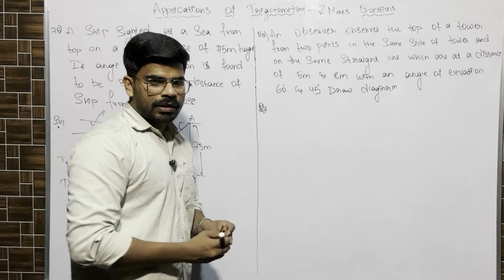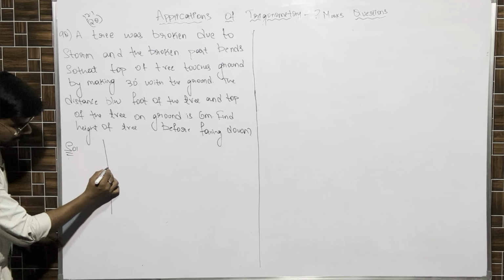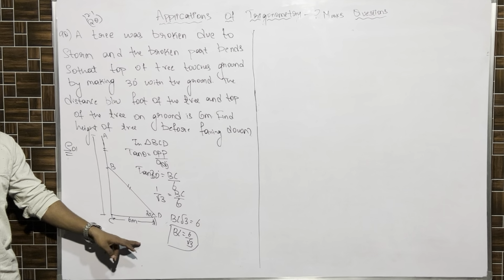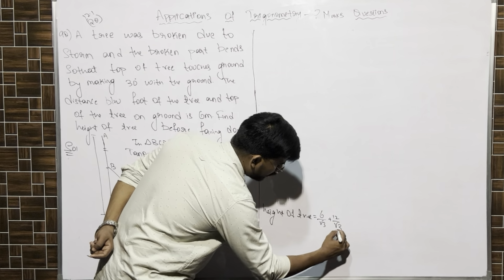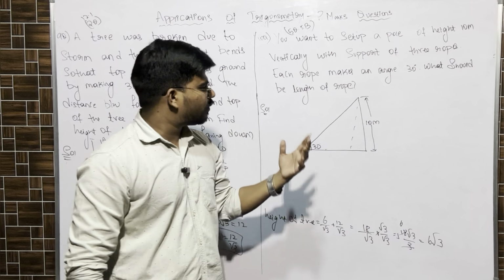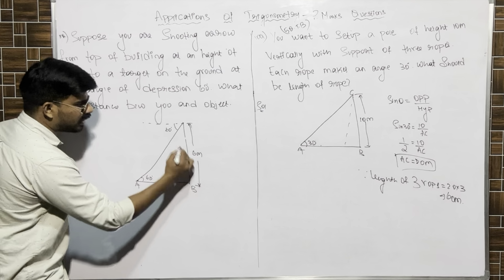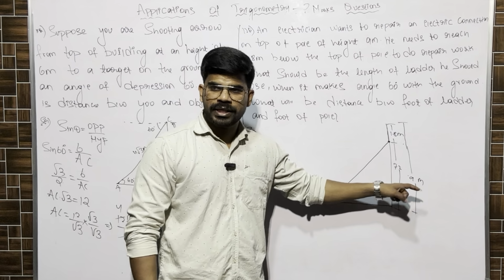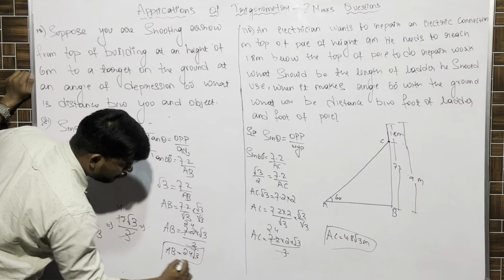Class 10 | Maths | 2 marks Important Questions | Applications of Trigonometry | Part 12 | AJ Academy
Important questions from Application of Trigonometry for SA1 and SA2 of TS and AP board